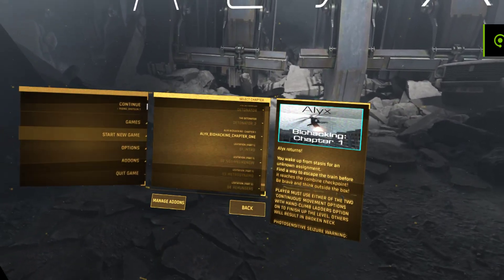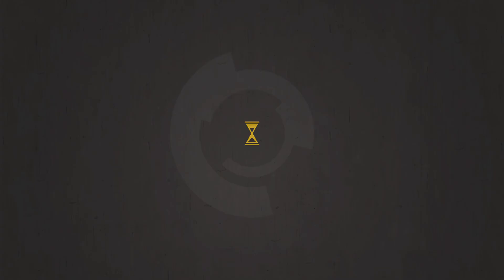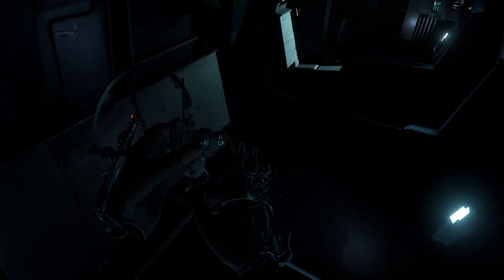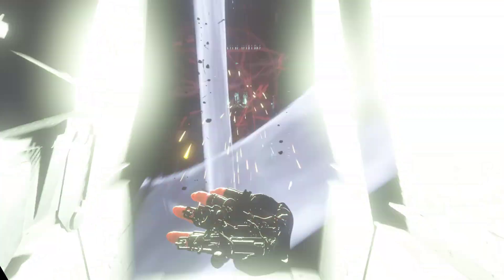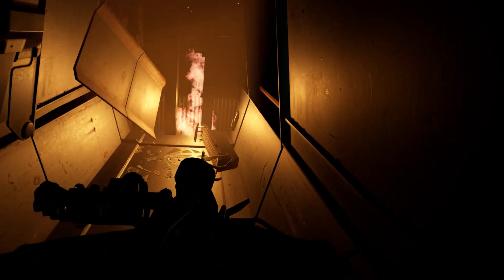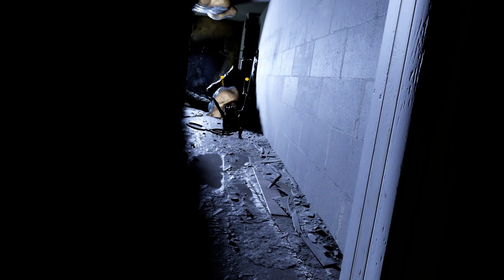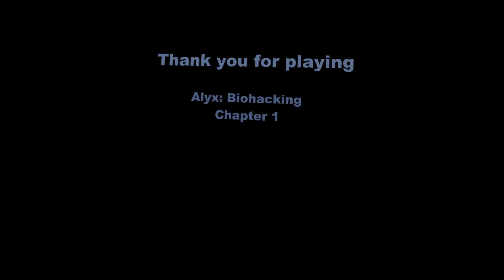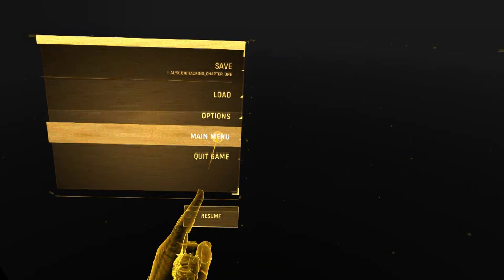Half Life Alyx - Biohacking Chapter 1 by blobfishmaster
Alyx returns! You wake up from stasis for an unknown assignment.
Find a way to escape the train before it reaches the combine checkpoint!
Be brave and think outside the box!